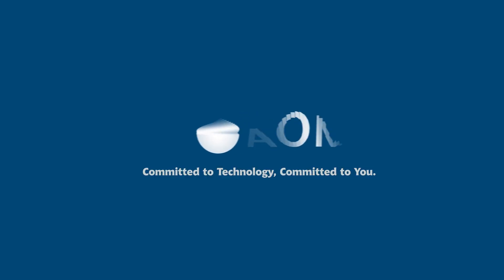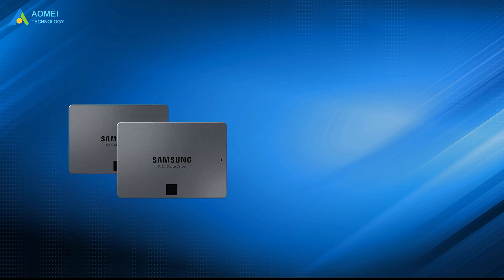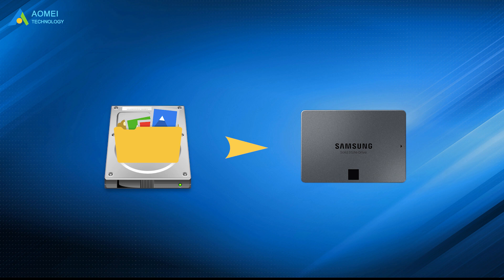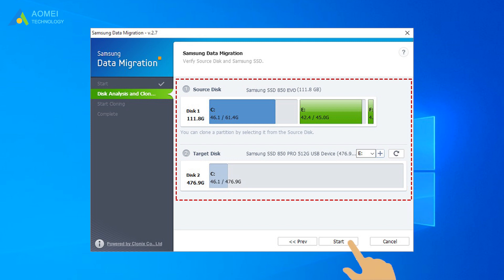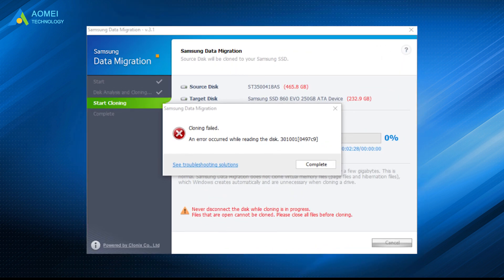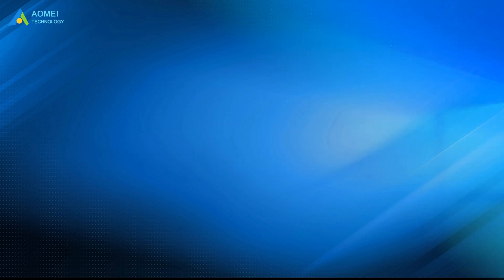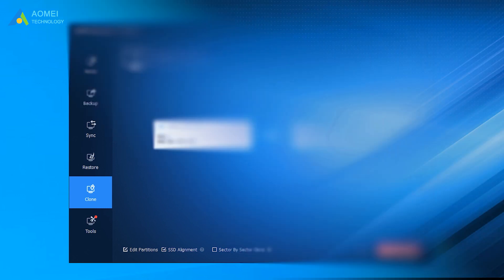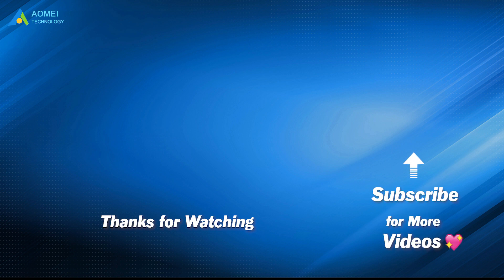TOP 2 Ways to Clone Samsung SSD to Another SSD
Today we offer the top 2 ways to Samsung SSD to another SSD without reinstalling in Windows 7/8/10/11.

✅ 【About this Video】
⏰ 0:00 Start
⏰ 01:03 Clone Samsung SSD 850 EVO to SSD via SDM
⏰ 02:51 Clone Samsung SSD with Best Samsung Cloning Software

✅ 【Detail】
Samsung Data Migration is a migration tool that comes with Samsung SSD when you purchase it. It is designed for transferring all existing files and programs from a current HDD or SSD to a new Samsung drive. So you can also clone HDD to Samsung SSD with this tool.

1. Shut down your PC, and connect your new Samsung SSD to the computer with an adapter first.
2. Boot off your PC. Install and run Samsung Data Migration. Click Start in the lower right corner.
3. Verify the source disk: the Samsung SSD 850 EVO and another Samsung SSD. If the target disk shown in the following is incorrect, you click the Refresh button and select the right disk.
4. Click Start and hit Yes at the warning message. This step may cause data loss if select the wrong disk, thus you need to create a file backup for your computer.
5. Wait for the cloning process until the process is completes. Don't edit any files on the system or use the computer while this process is going on 6. Click quit to exit this software.
7. Turn off the computer, replace the original Samsung SSD with the new one, and boot up from the new one. If it cannot boot successfully, you need to change the boot order in BIOS.

As simple as it is, however in some cases you may have some trouble like the target SSD is not of Samsung brand. Moreover, you get the “Cloning failed. In this situation, you possibly need another Samsung cloning tool.

✅ 【Tips】
AOMEI Backupper Professional is stable cloning software that works the same whether you’re cloning to Samsung SSD or other branded SSDs. It provides Disk Clone, System Clone, and Partition Clone. You can even clone a larger drive to a smaller drive in AOMEI Backupper since it can clone only used part of Samsung SSD. This tool is totally free for MBR disks.

1. Connect the new SSD to your PC. Run AOMEI Backupper. Go to Clone and Disk Clone.
2. Select Samsung SSD as the source disk.
3. Select the new SSD as the destination disk.
4. You can configure personal settings in the options beneath. Be sure to check the SSD Alignment.
Click Start Clone to begin Samsung SSD data migration when you are ready.
5. Please remember to change the boot order in BIOS after you switch the SSD.